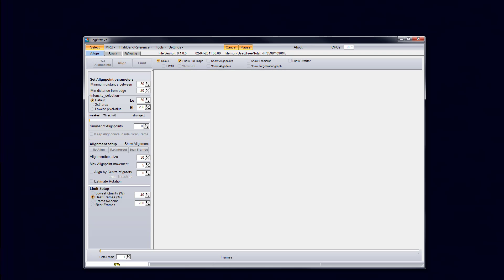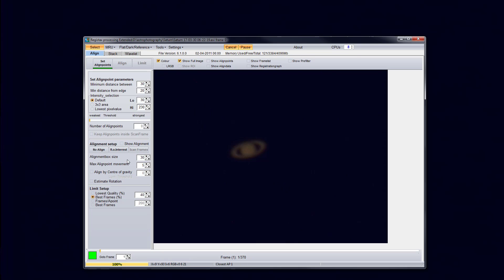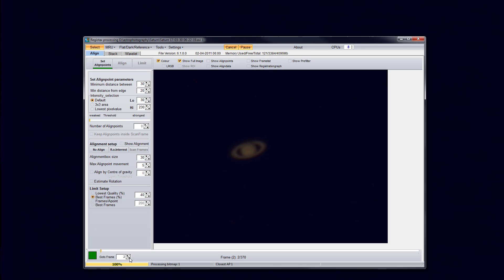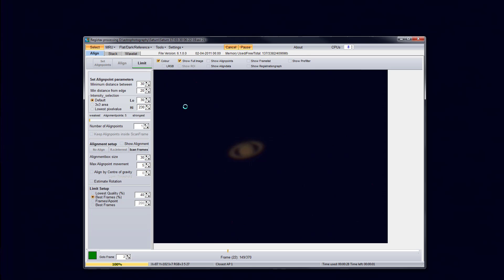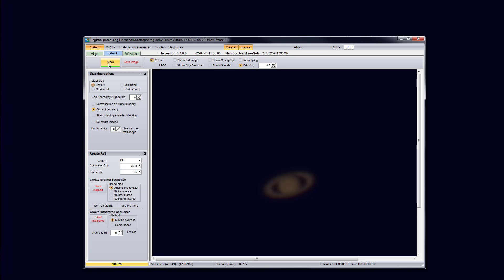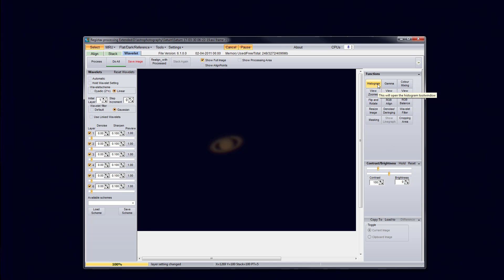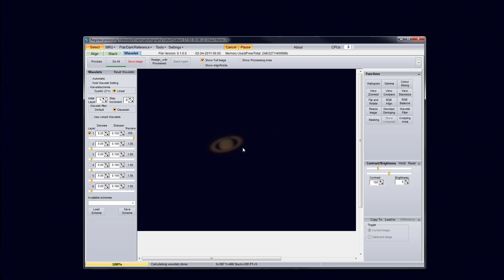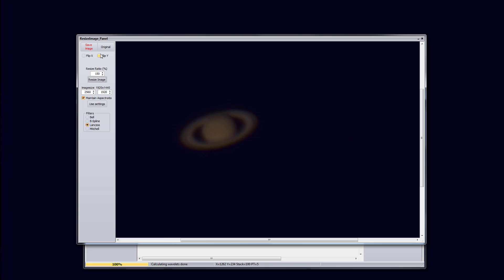How to Process Saturn - With Downloadable AVI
How to Process Saturn using RegiStax I've included a AVI Capture that you download and practice with.

YouTube.com/PhiberOptics
YouTube.com/Freecst